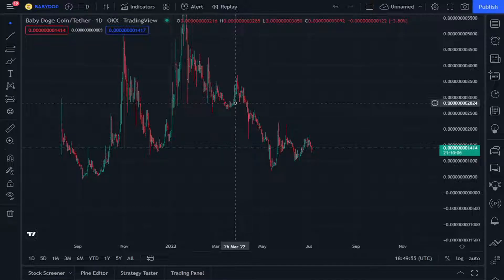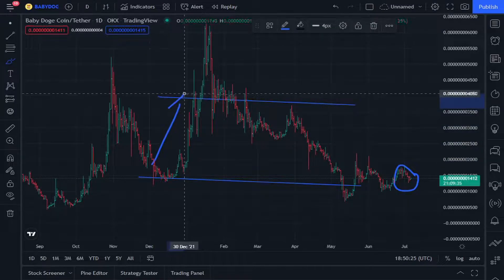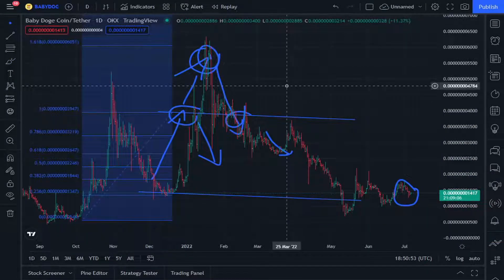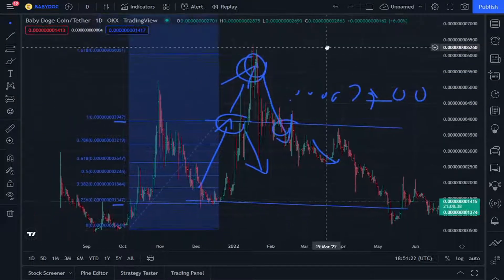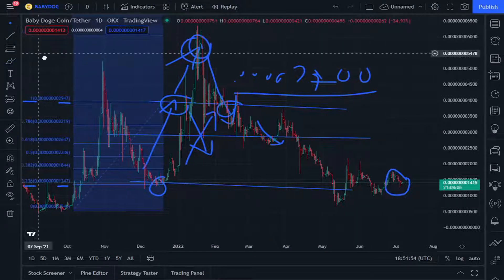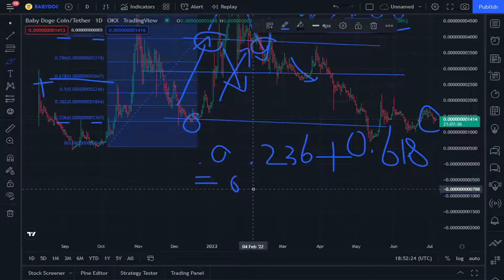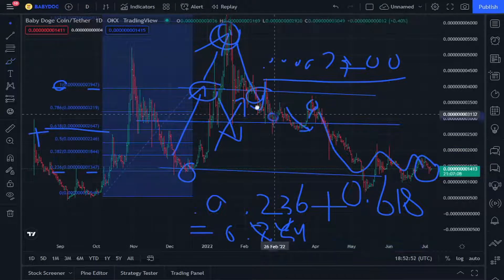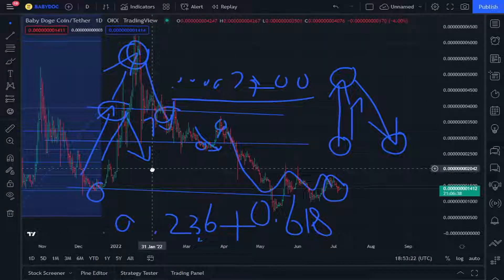Baby Dogecoin News Today - Dogecoin Price Prediction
Showing one of the best Crypto Currency coins which is Baby Dogecoin News Today - Also we Should know  Dogecoin price prediction
 Dogecoin is about how they can't  be ignored its value It is such a jewelry